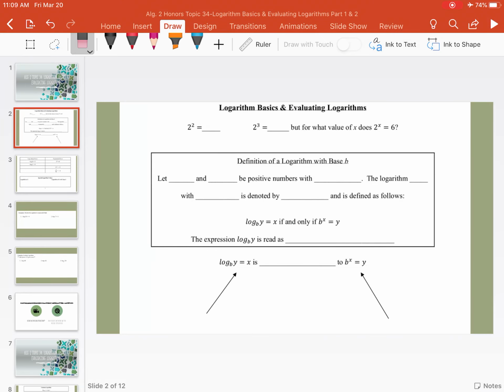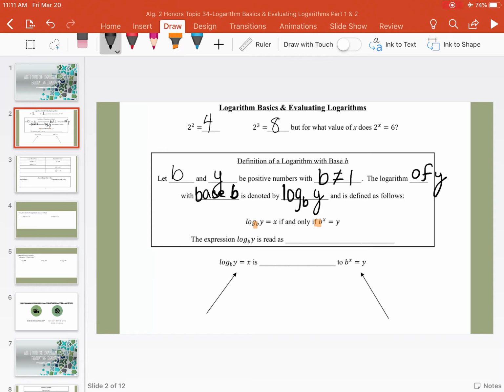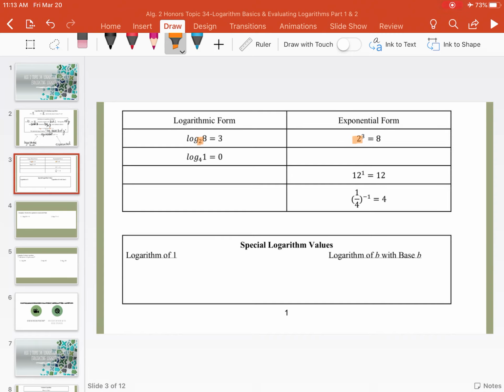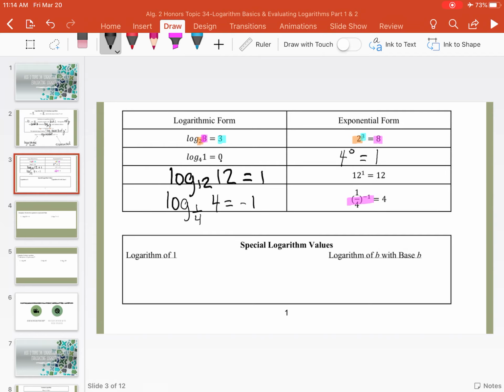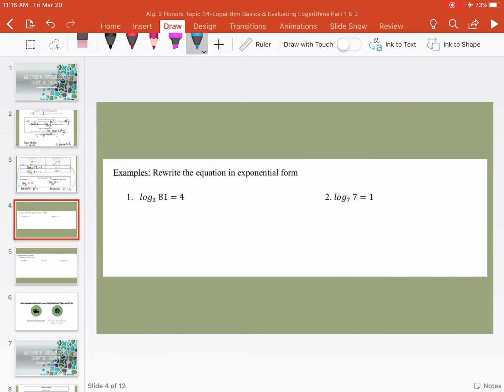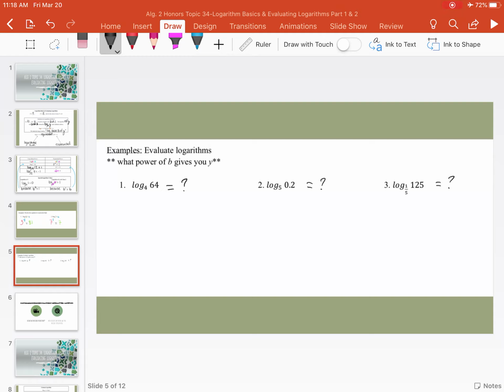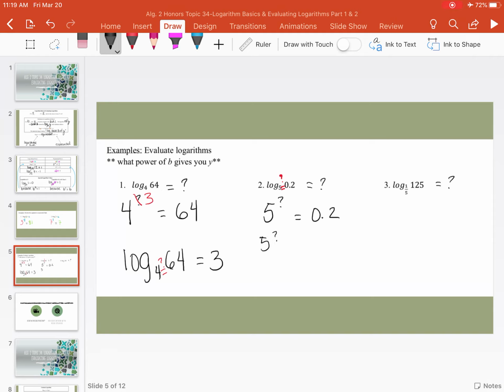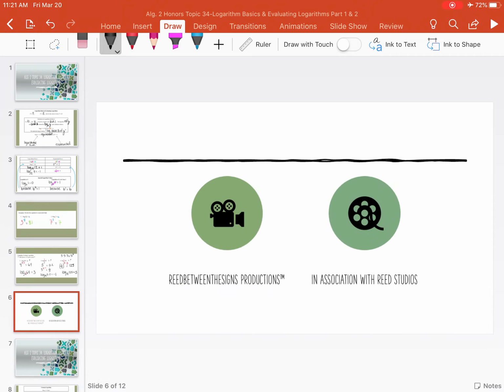Algebra 2 Topic 34: Logarithm Basics & Evaluating Logarithms (Part 1/2)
In this video we explore translating between logarithmic form and exponential form and evaluating basic logarithms using properties of exponents (without a calculator).

Products Used:
Class Notes